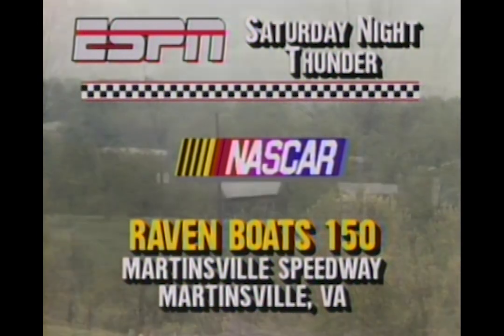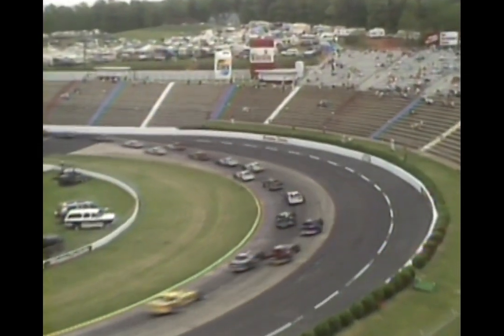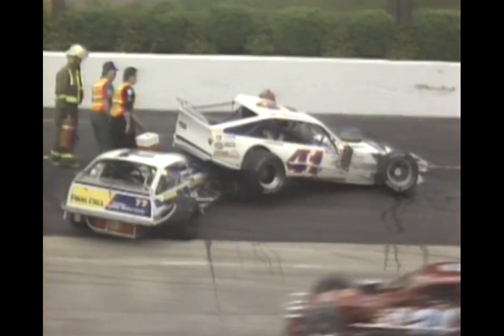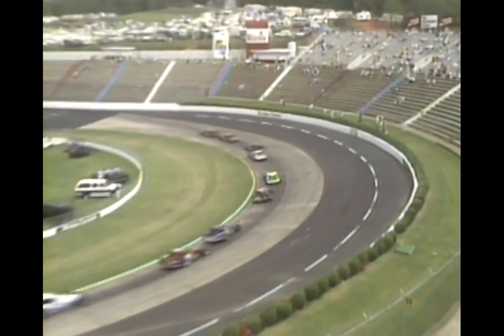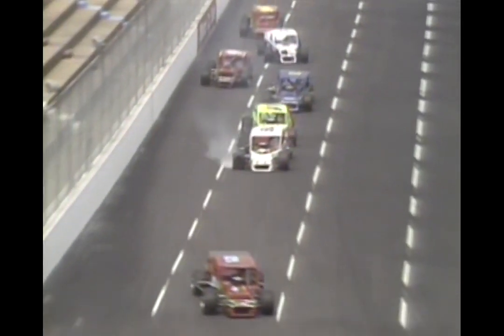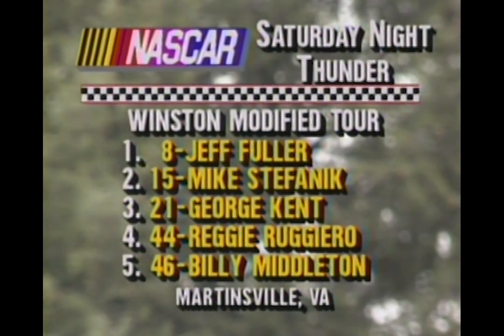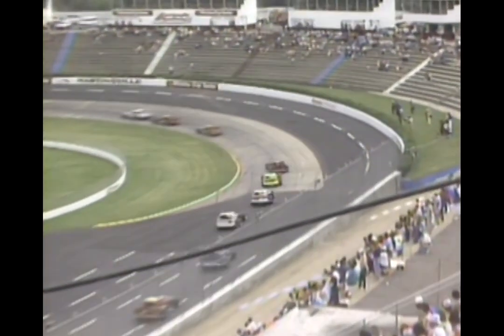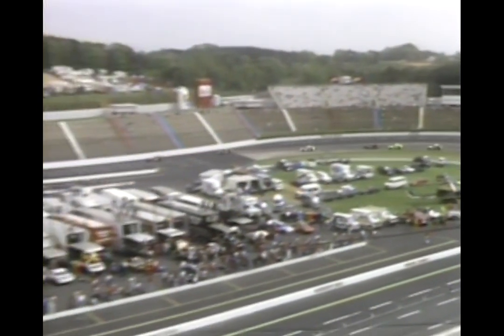Apr. 28, 1990 Martinsville NASCAR Modifieds - Raven Boats 150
The NASCAR Winston Modified Tour hits Virginia's Martinsville Speedway for the Raven Boats 150 on April 28, 1990.